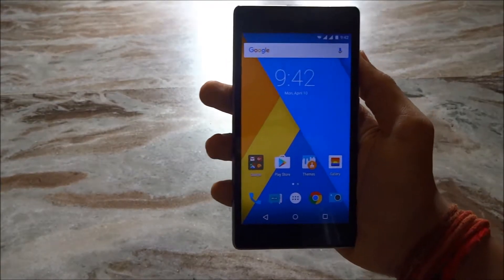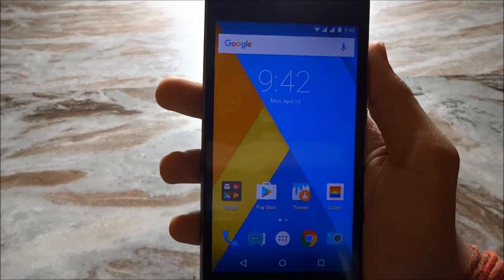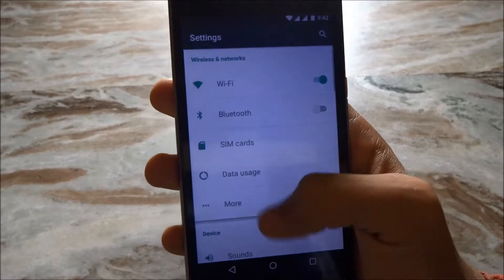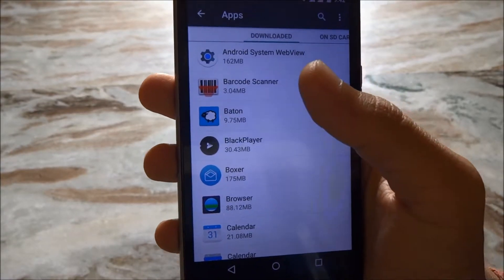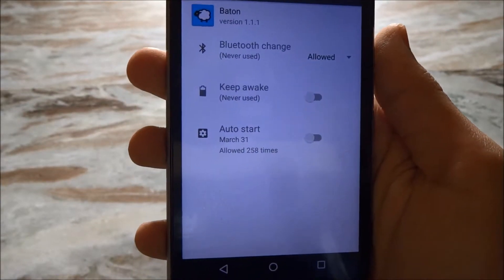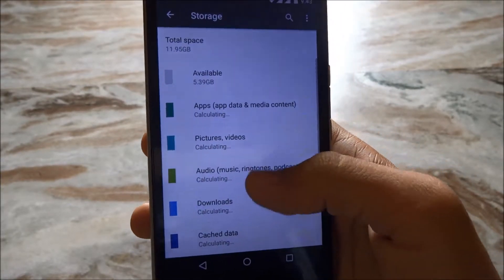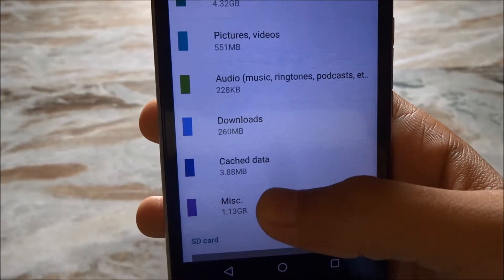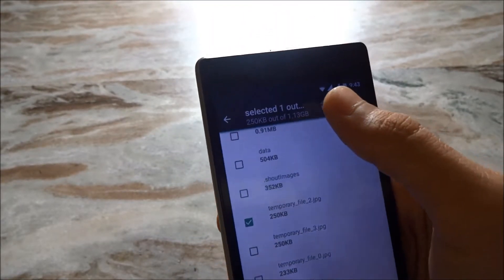How To Speed Up Your YU YUPHORIA And How To Free Up Storage Without Using Cleaning Apps In 2017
In This Video You Will Learn How To Speed Up You YU YUPHORIA And How To Free Up Your Storage Without Using Cleaning Apps